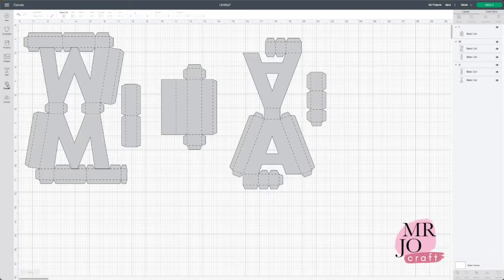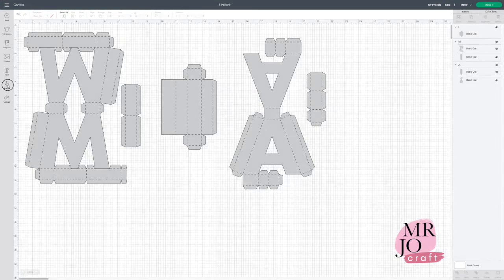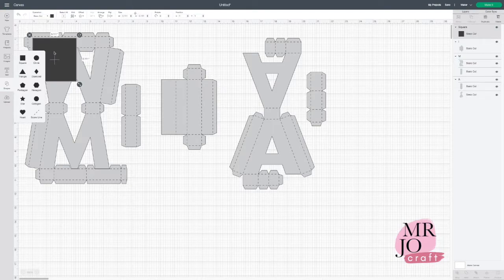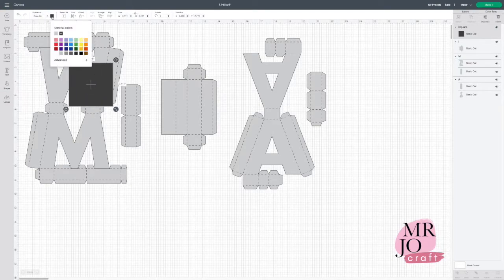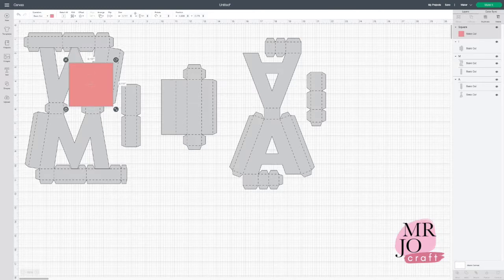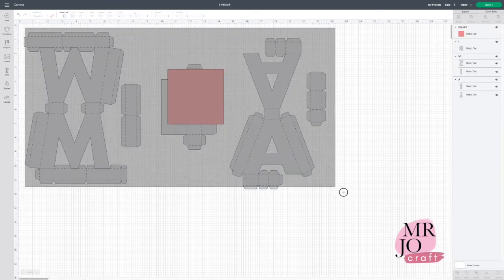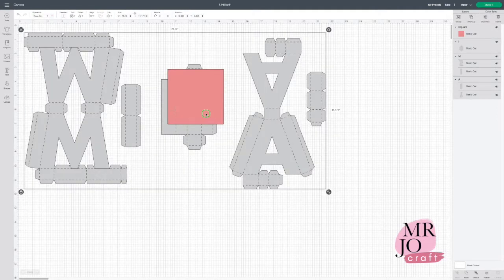How to resize multiple 3D letters in Design Space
In this video, we are going to resize multiple 3D letters in Design Space.